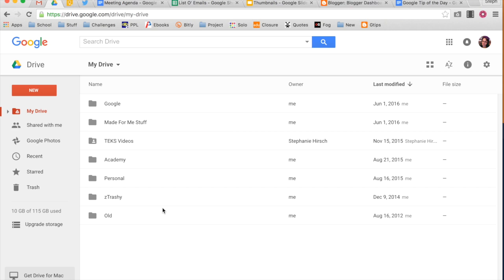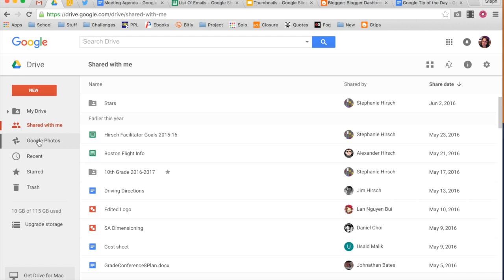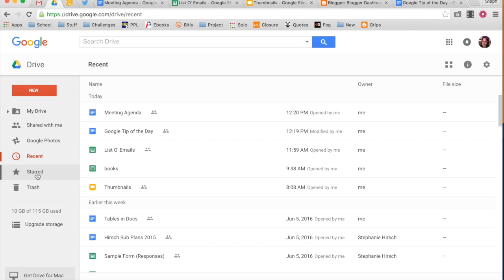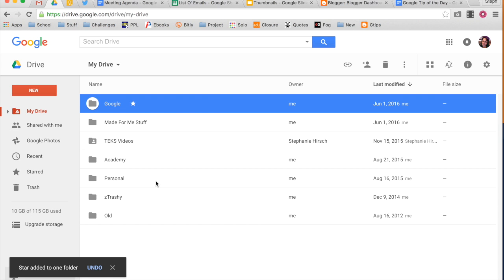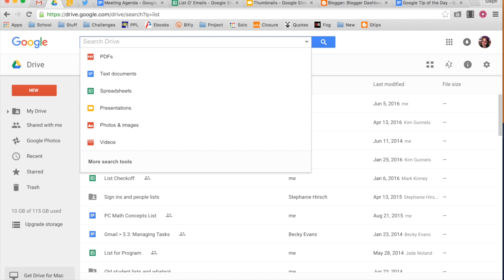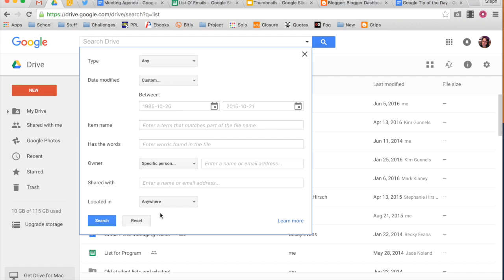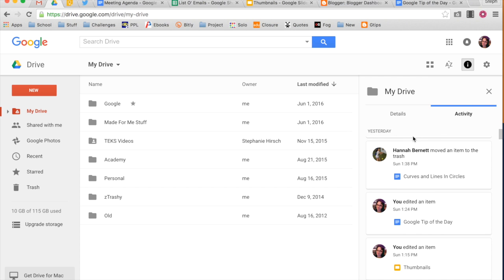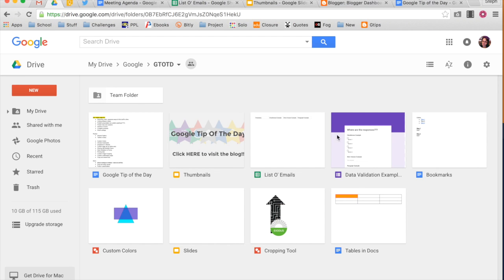Finding Files in Drive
This video gives some tips for finding files in your Google Drive.